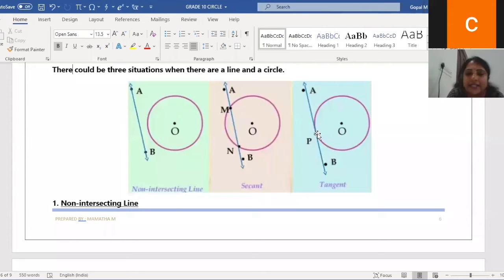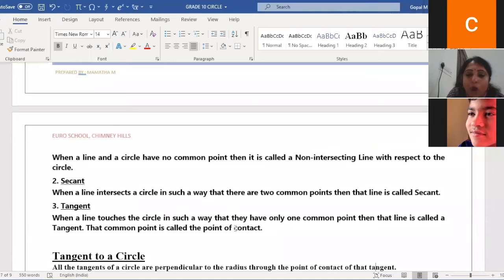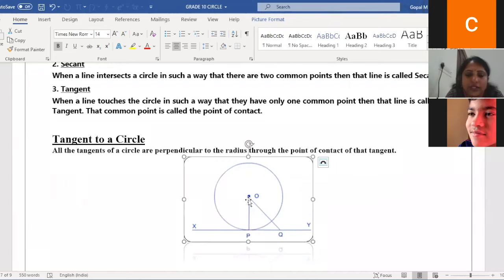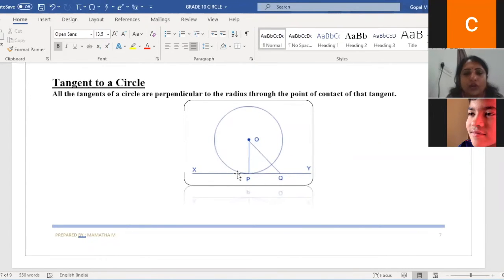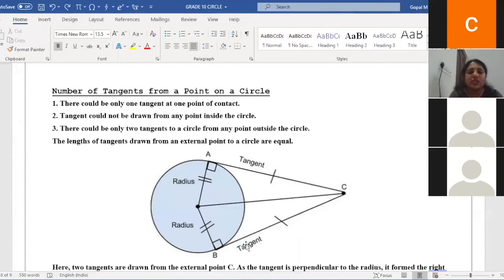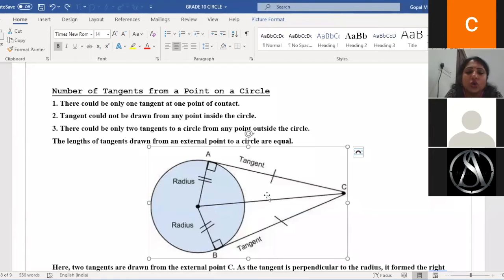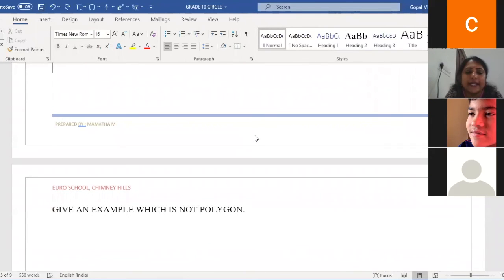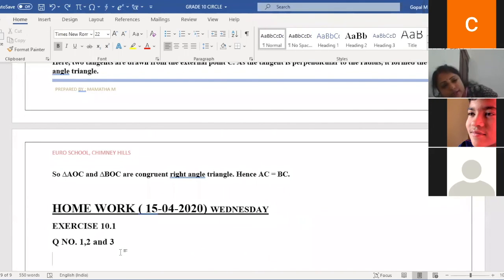EuroSchool_Math_Circles_Introduction_Part 1_Video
Grade: 10
Chapter: Circles
Sub-topic: Ex 10.1_Part 1